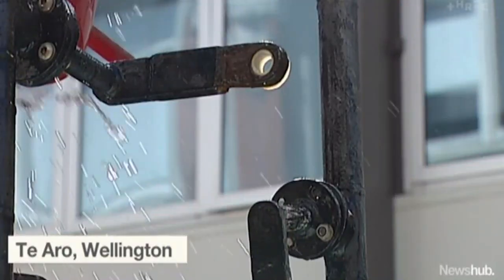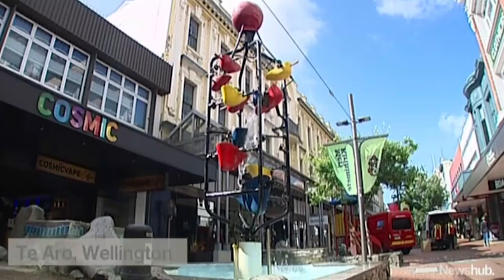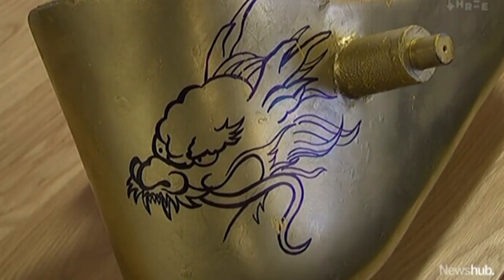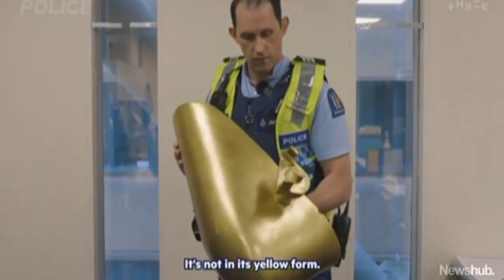Harmony restored as Cuba Street fountain's missing bucket returned | Newshub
It's been missing for months, but the Cuba Street bucket has been returned to its fountain - albeit in a slightly altered state. The person claiming to be the thief has apologised, explaining it was taken during a night out. Mitchell Alexander reports.

You're joining us on the official YouTube channel for Discovery NZ's Newshub. Here you will find livestreams and news videos from our award-winning team of journalists working across our bulletins and shows - The Project NZ, The AM Show, Newshub Nation, and The Hui.